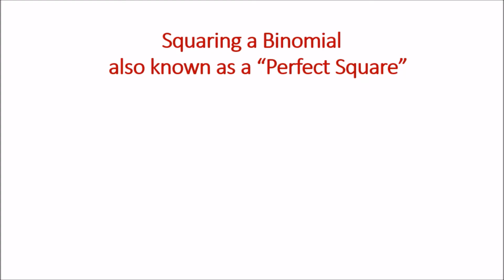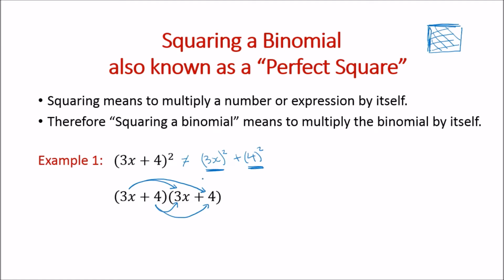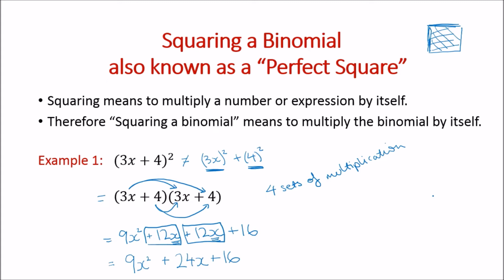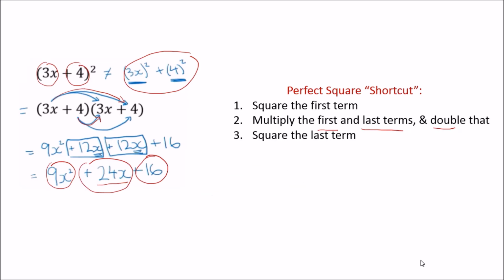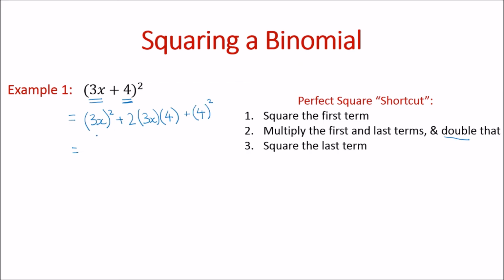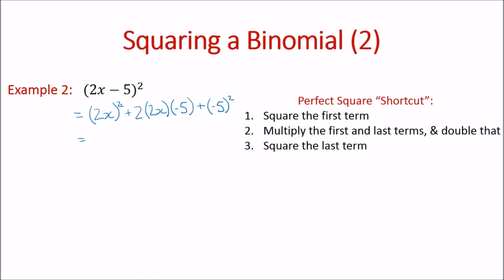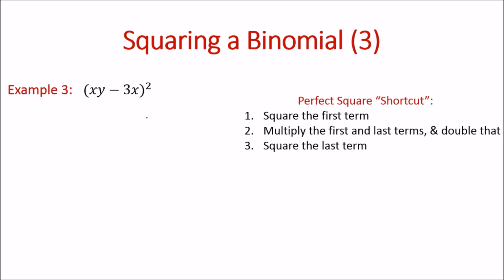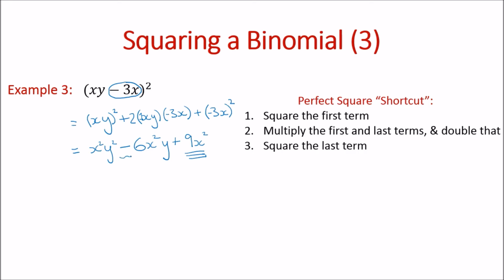Squaring Binomials: the "Perfect Square"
Watch this maths tutorial to learn how to quickly expand binomial expressions, otherwise known as "Perfect Squares".

The trinomial 'answer' can be found using the terms in the original binomial:
1. Square the first term
2. Multiply the first and last terms, & double that
3. Square the last term

If you need to watch the video on the "Your Turn" questions (at the end of the video), you'll find the video (Here: TBA)